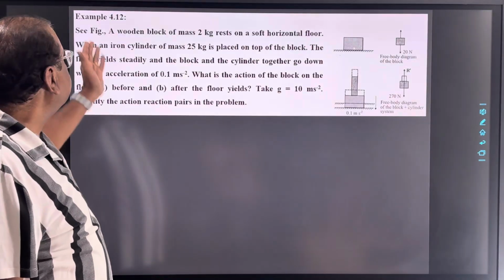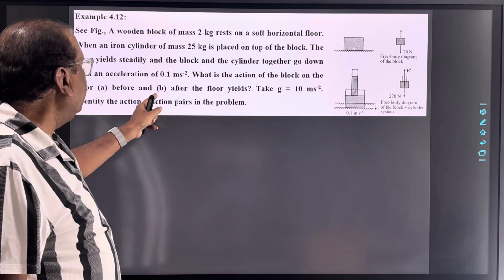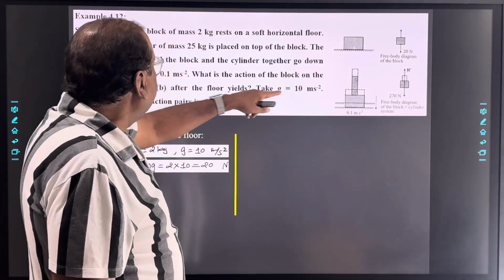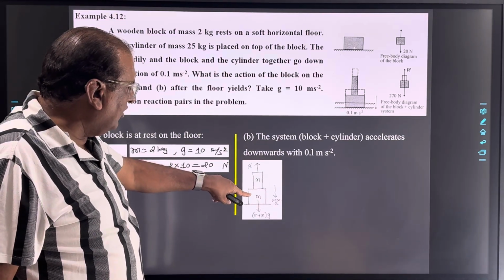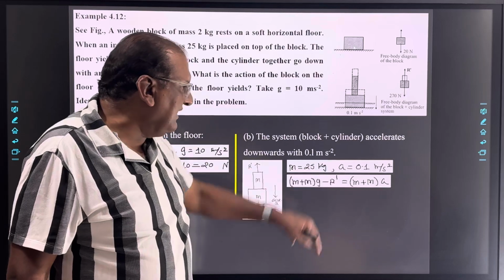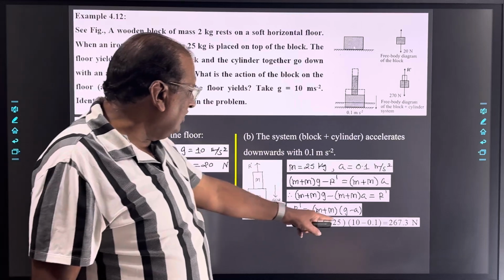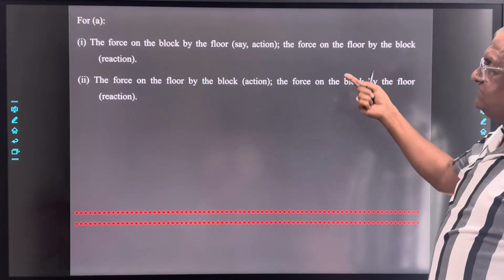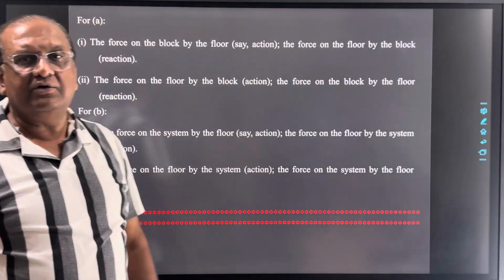See. Fig. A wooden block of mass 2 kg rests on a soft horizontal floor. When a n iron cylinder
See Fig., A wooden block of mass 2 kg rests on a soft horizontal floor. When an iron cylinder of mass 25 kg is placed on top of the block. The floor yields steadily and the block and the cylinder together go down with an acceleration of 0.1 ms-2. What is the action of the block on the floor (a) before and (b) after the floor yields ? Take g = 10 ms-2.